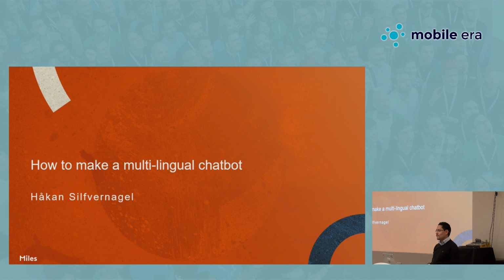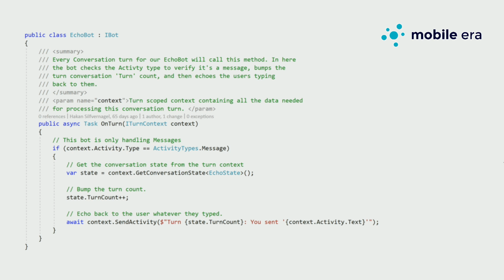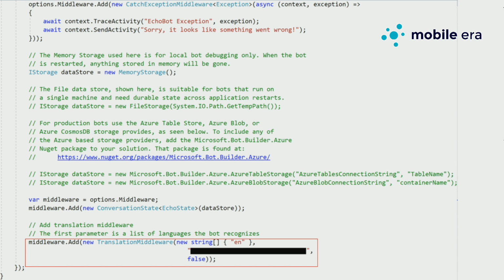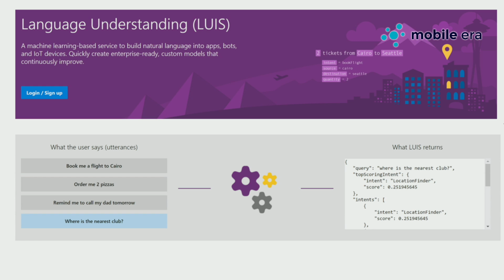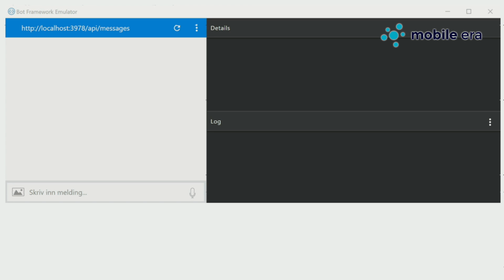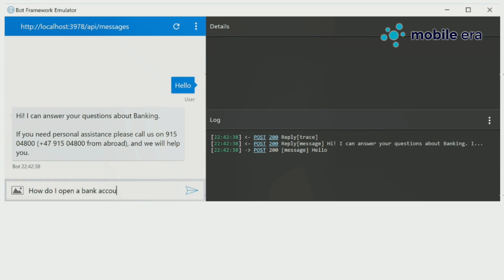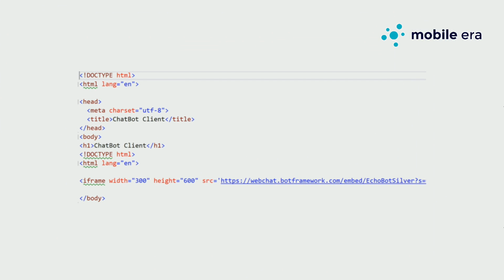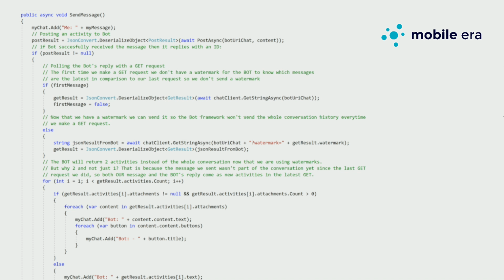How to make a multi-lingual chatbot & use it in your Xamarin Forms application - Håkan Silfvernagel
In this session we will be making our own multi-lingual chatbot using the Microsoft Bot Framework and LUIS, and demonstrate how we can use this in a Xamarin Forms application.